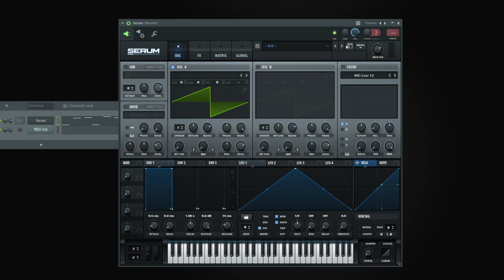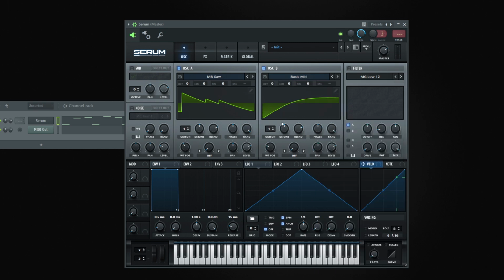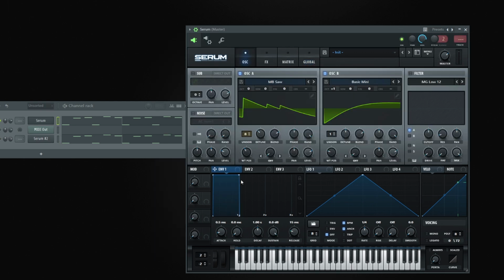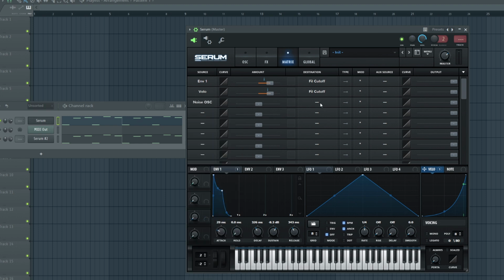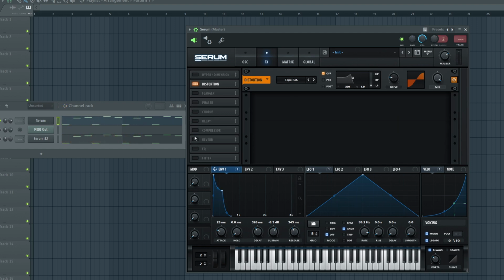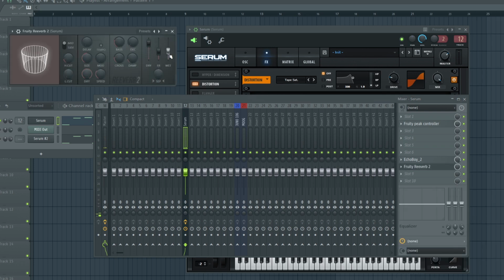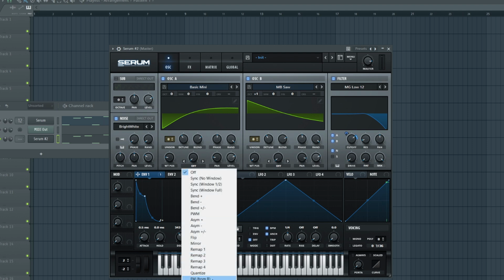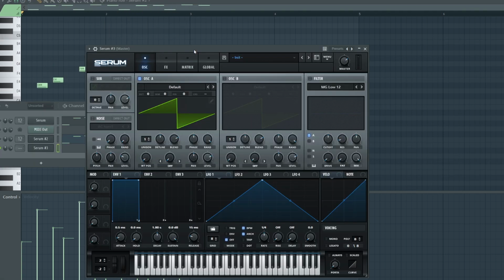How To Make Melodic Techno Leads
◾️ In this video Niek will show you all the tips and tricks that you need to make your own analog sounding Melodic Techno leads in Xfer Serum.